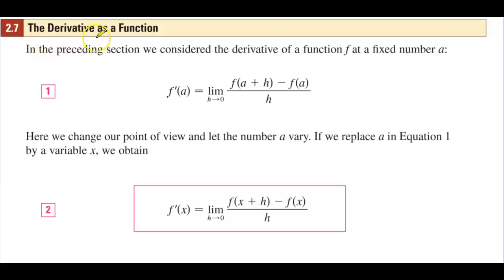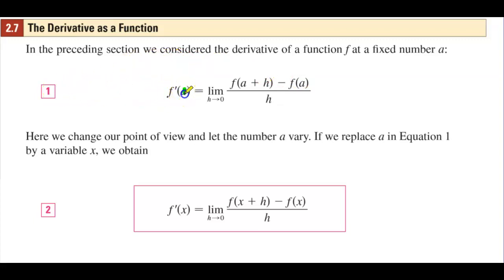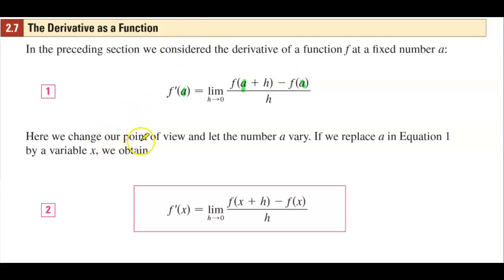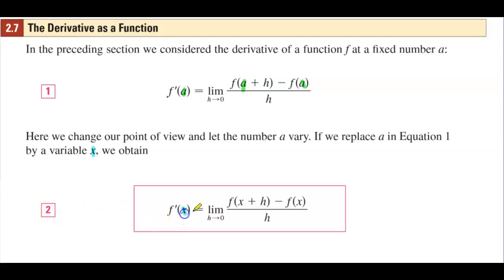Math 1A 2.7 The Derivative of Function in terms of x